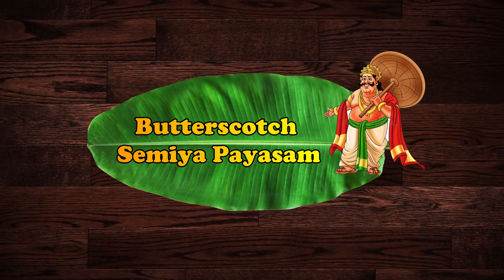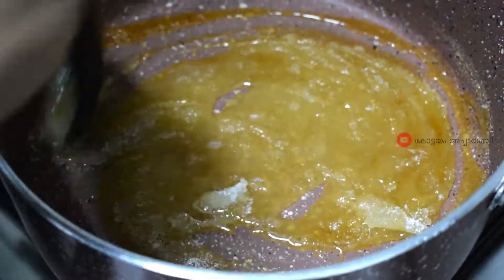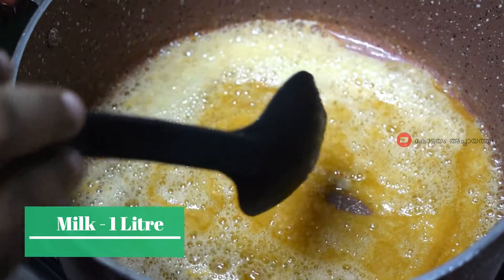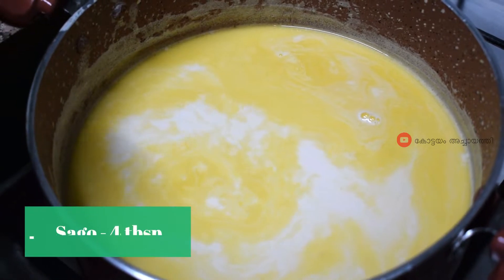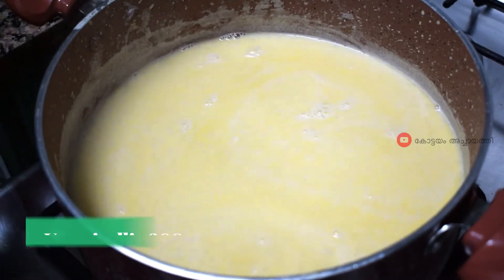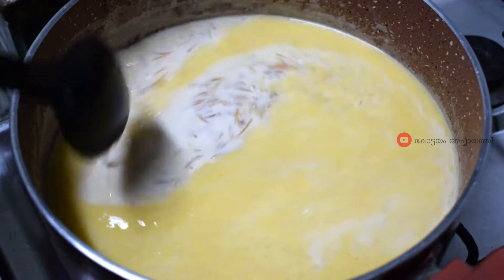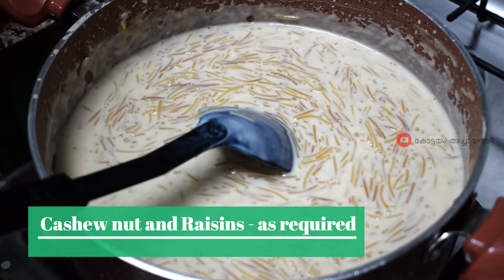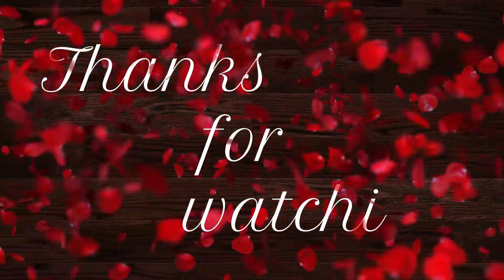Easy and tasty Payasam || Butterscotch Semiya Payasam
INGREDIENTS
Semiya-300gm
Sugar-1 cup
Butter-2tbsp
Milk-1litre
Sago seeds- 4 tbsp
Vanilla essence-1 tsp
Raisins and cashewnuts- as required